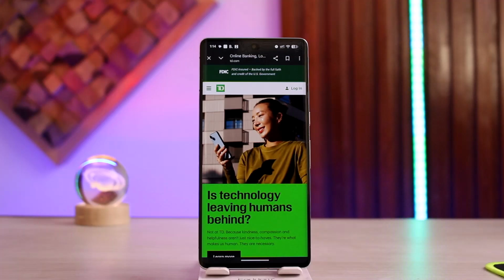How to Enable Transaction Alerts on TD Bank Mobile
This video provides a simple, step-by-step guide on how to enable transaction alerts on the TD Bank mobile app, helping you stay on top of your account activity. The process starts by logging into your TD mobile banking app.

After tapping the bell icon, the next step is to select the specific account you want to monitor. Whether it's a checking account, savings account, or credit card, you can customize alerts for each one individually. The tutorial then walks you through personalizing your preferences, such as setting up a spending threshold notification—for example, receiving an alert when your balance falls below $100. You can also choose your preferred method of receiving these alerts, with options including push notifications directly to your phone or email alerts.

The video also covers important details like ensuring real-time transaction notifications are enabled for your personal accounts. It reminds you to verify that notifications are turned on in your phone's settings. By following these straightforward steps, you can easily set up and customize transaction alerts for peace of mind and better financial management.

Timestamps:
0:00 - Introduction
0:20 - Accessing Notification Settings via the Bell Icon
0:33 - Customizing Alert Preferences and Thresholds
0:50 - Verifying Contact Information and Final Steps
1:03 - Conclusion